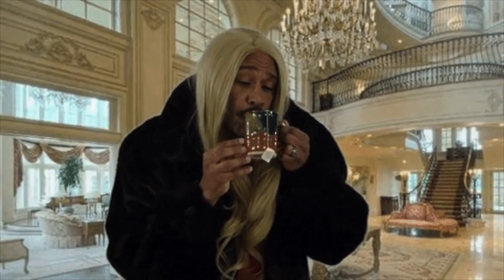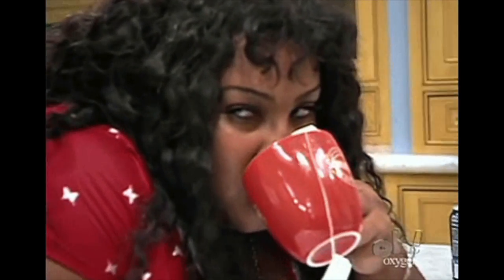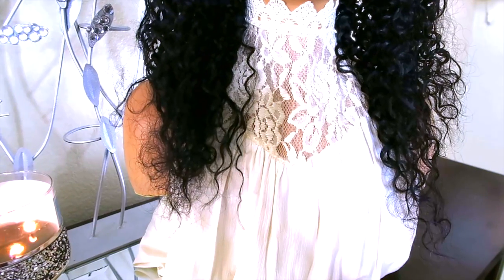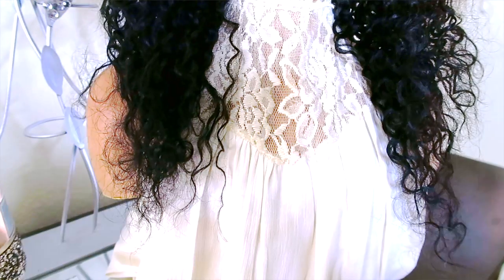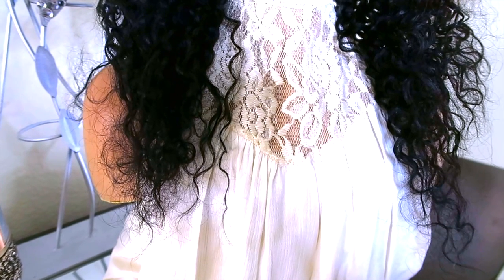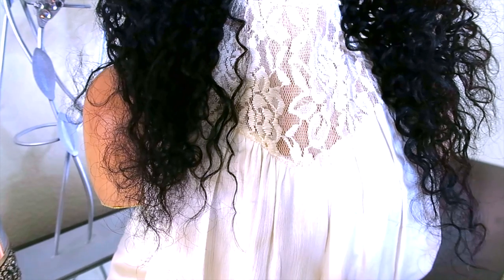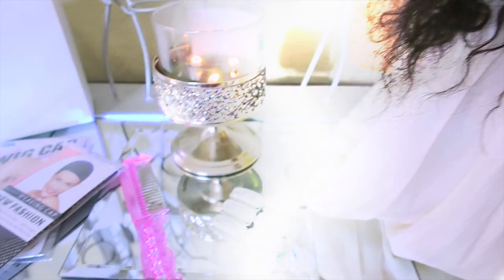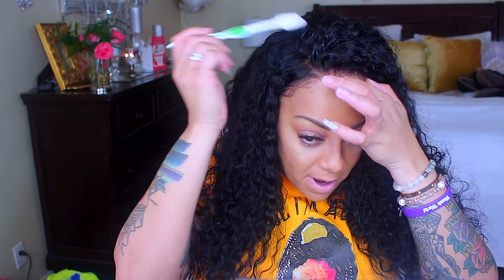A SITUATION IM STILL C’UUTE SIPPING ICE COFFEE | ft IZIWIG LACE FRONT WIG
fancy lace frontal wig easy affordable beginner friendly lace wig application install cheap lace wigs, how to conceal your lace front wig tutorial review how to hair and beauty with muffinismylovers easy lace application.

Hair Type: Remy Virgin Human Hair Hair
Length: 22inches
Hair Density: 150%
Cap Construction: 13*4” Glueless Lace Front Cap

SHIRT I AM WEARING IN VIDEO AVAILABLE  JPCRAFTNCOMPANY

WRITE OR SEND US LOVE GIFTS TO:
Muffinismylovers

SOME OF MY FAVORITE SITES